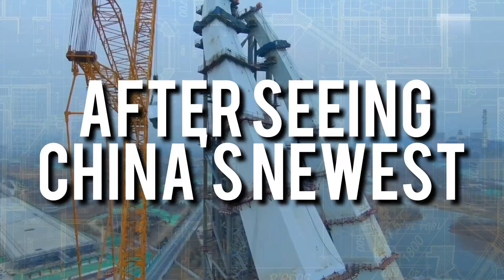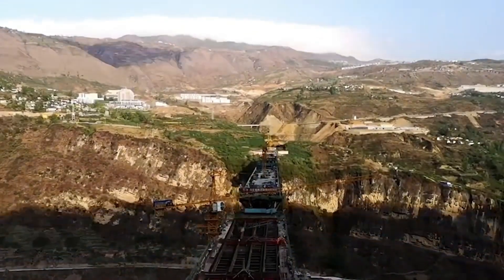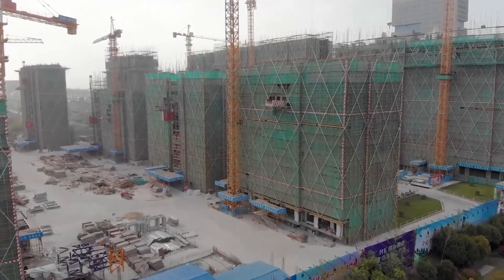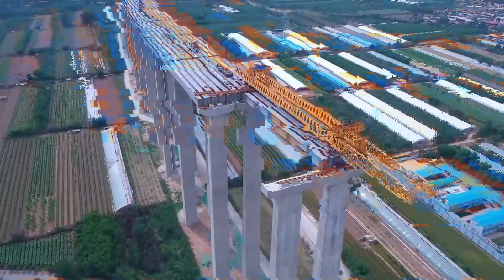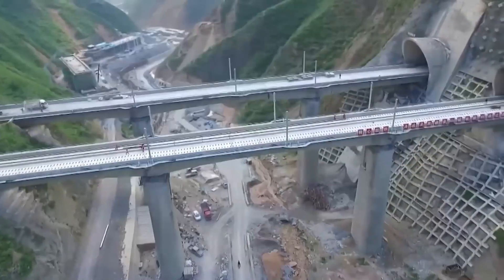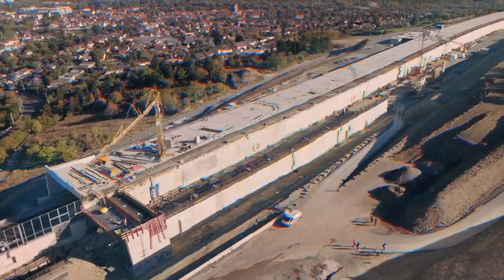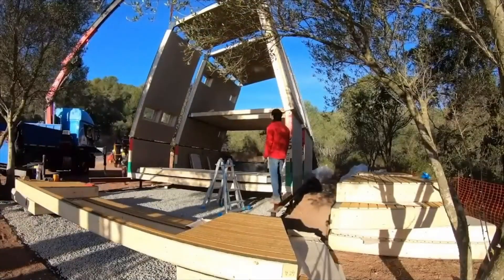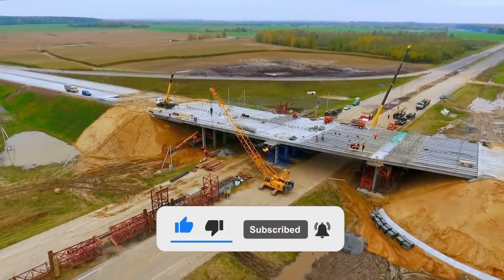American Engineers SHOCKED After Seeing China's Newest Construction Technology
Hey there, fellow tech enthusiasts! Have you heard the news? American Engineers SHOCKED After Seeing China's Newest Construction Technology! In this video, we'll take a closer look at these innovative construction methods that have left even the most experienced engineers impressed. From the 3D printing of buildings to the use of drones for surveying and monitoring, China's construction industry has undergone a technological revolution that's changing the game. So, get ready to be wowed as we explore how China's newest construction technology is transforming the industry!